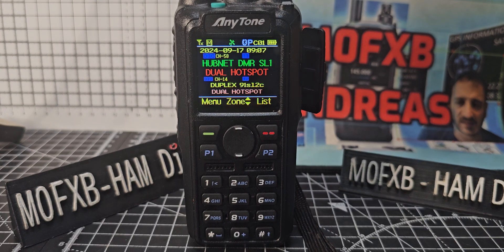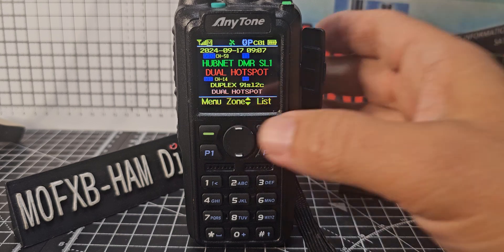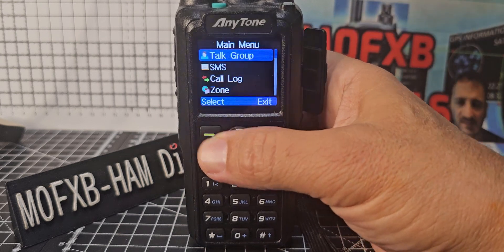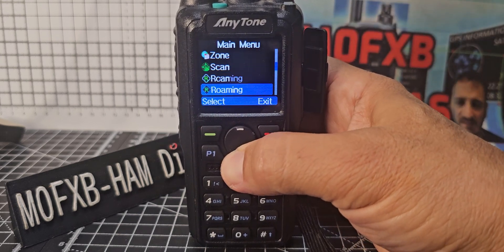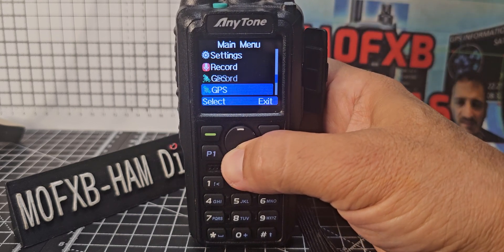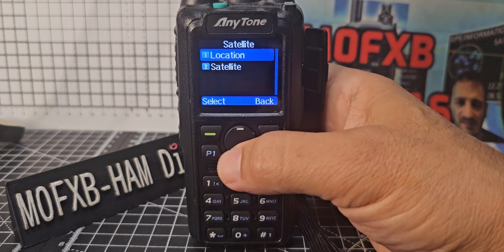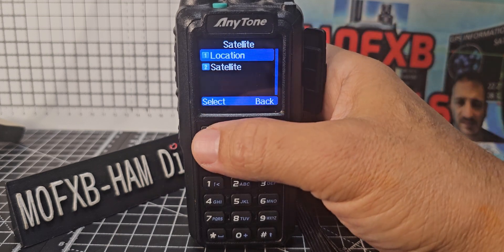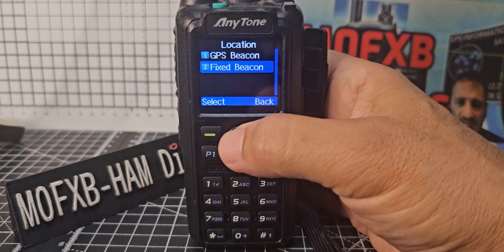New Satellite Feature - Anytone 878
INSTALL VIDEO